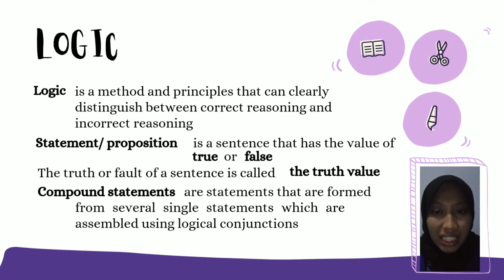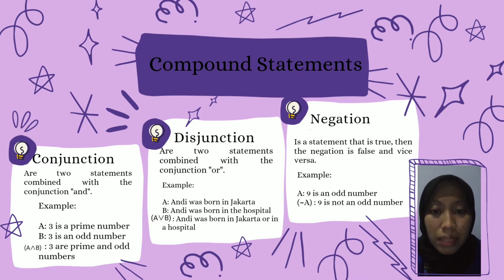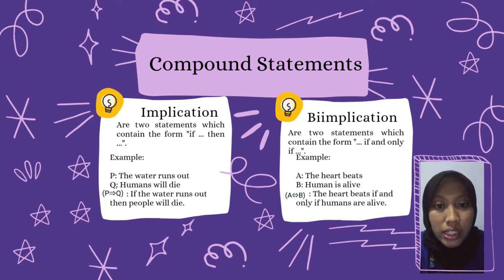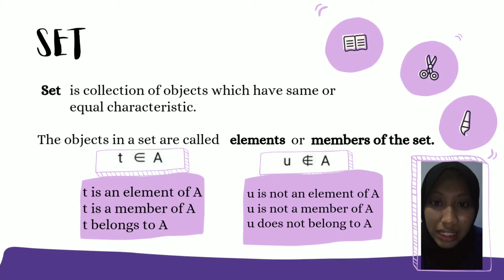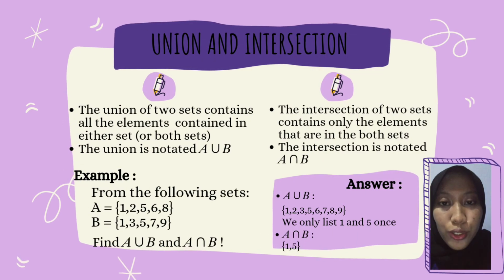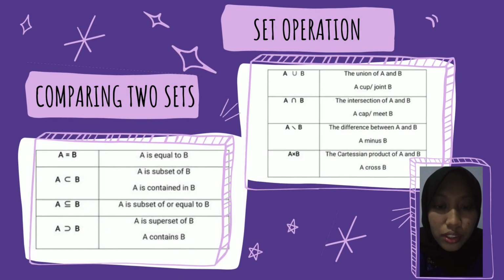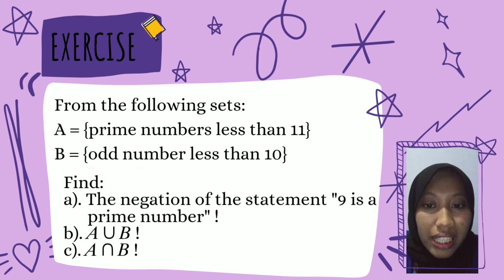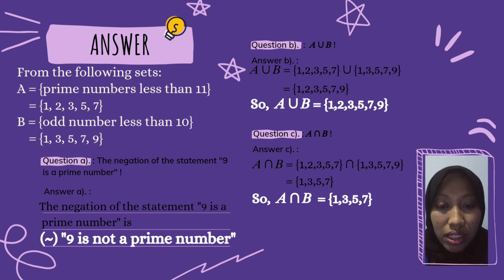Logic and Set | English for Mathematics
Hi~~
This "Logic and Set" video is the Final Semester Exam of the English for Mathematics course, Mathematics Education Study Program, Tidar University.
I hope this video is useful for all. Happy watching^^

Siwi Nur Pandega
English for Mathematics
Mathematics Education
Faculty of Teacher Training and Education
Tidar University
2021